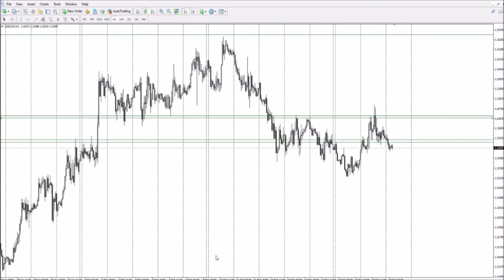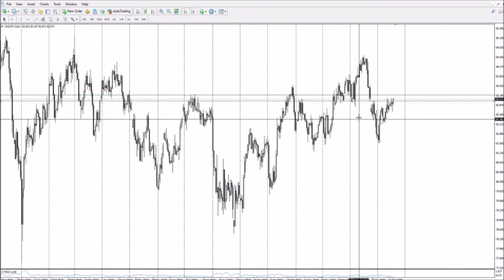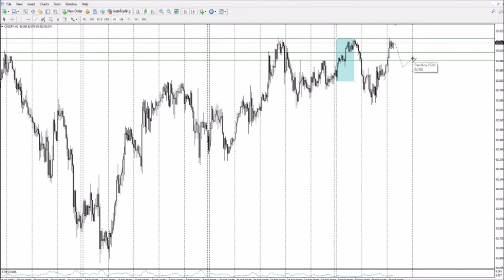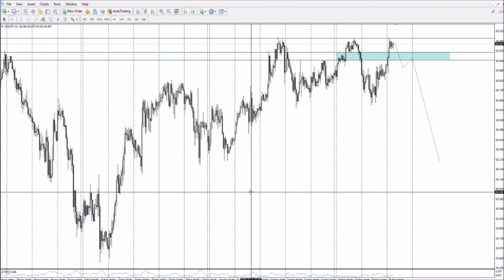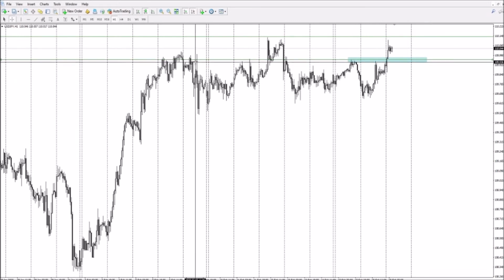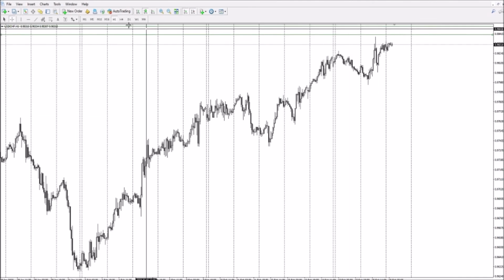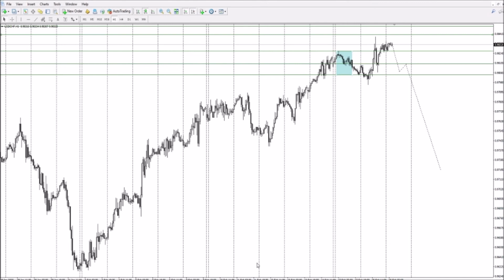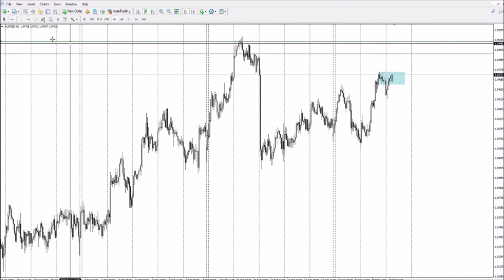Forex Outlook for USDCAD, CADJPY, USDJPY, USDCHF & AUDNZD - February 19, 2020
Forex Outlook for USDCAD, CADJPY, USDJPY, USDCHF &

What's Included:

1- Two Mechanical Strategies with gains of + 230% for 2019 (+600% compounded)

2- Trading Tutorials - Easy to follow videos on my techniques.

3. Discord chatroom where you will trade alongside me.

4. MONEY BACK IF YOU DONT BECOME PROFITABLE!

5. Trade-Ideas

Trading books:
The new market wizards

Trading in the zone

Way of the Turtle

Mastering the market cycle

The little book that beats the market